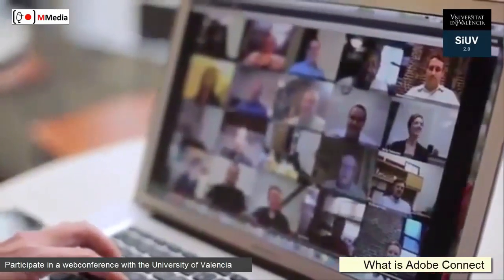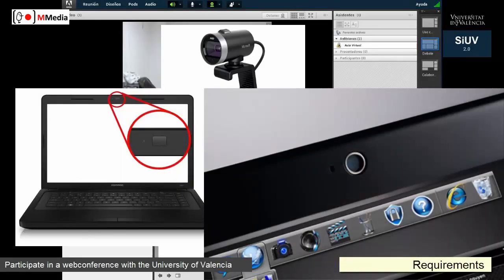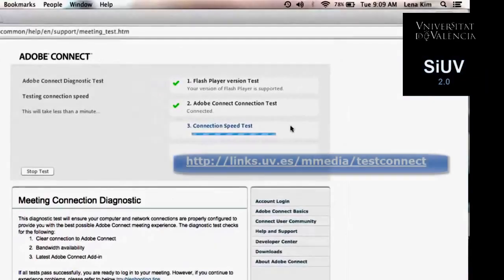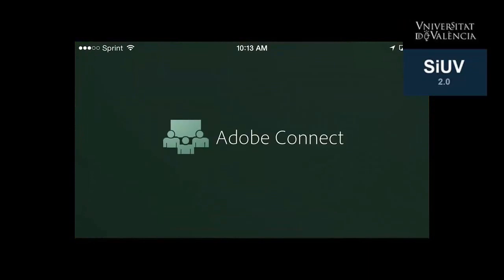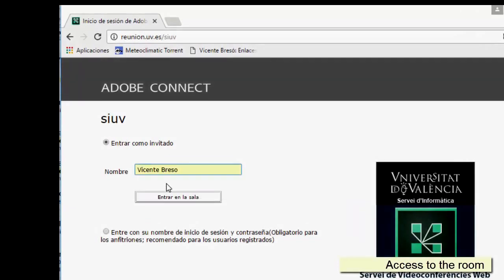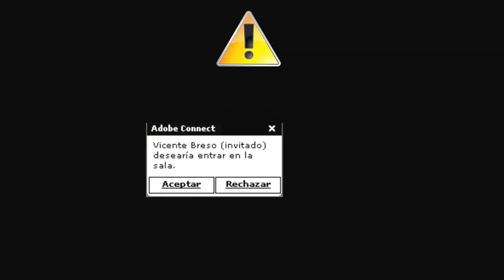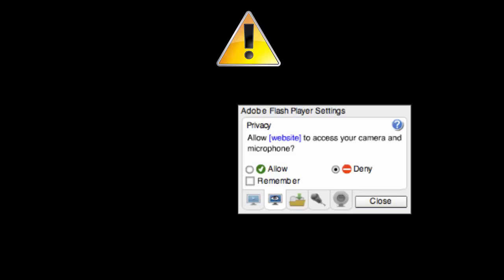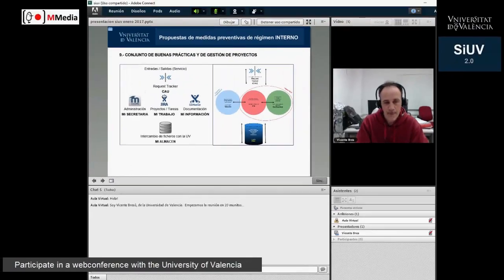Participate in a webconference with the University of Valencia.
Participate in a webconference with the University of Valencia. Vicente Bresó. Information Systems Service.